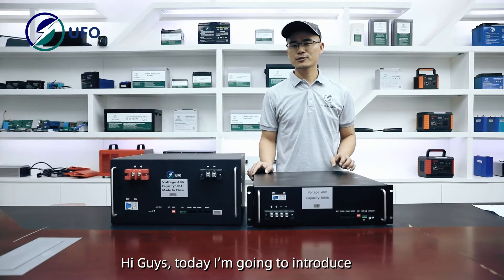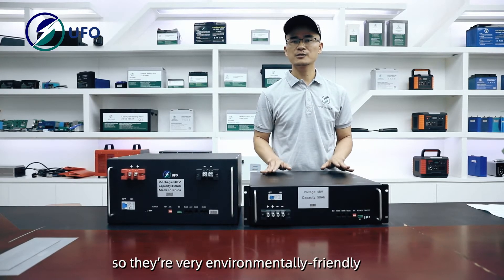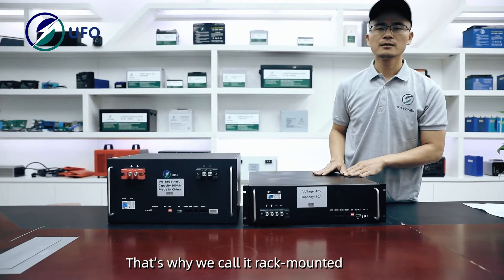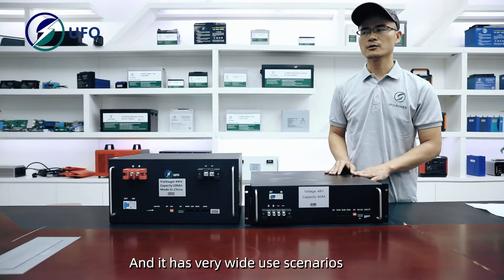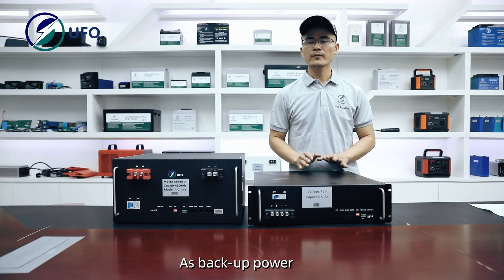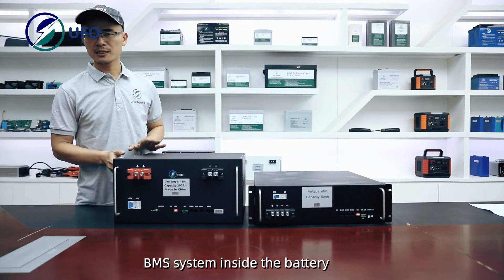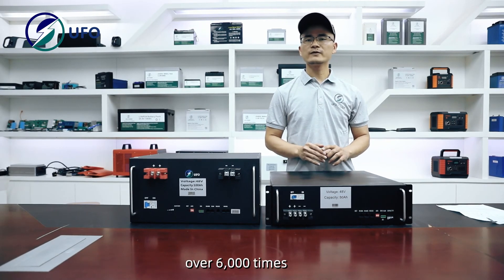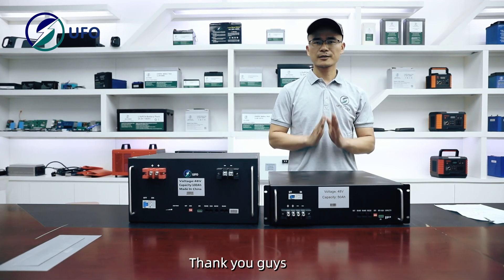UFO POWER Super power saving, the best choice of your Home Backup Power Solar Energy System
2021 light weight lifepo4 48v 50ah 100ah lithium battery pack solar home system TORCHN Low Voltage Energy Storage System